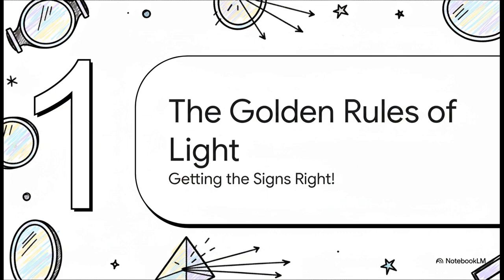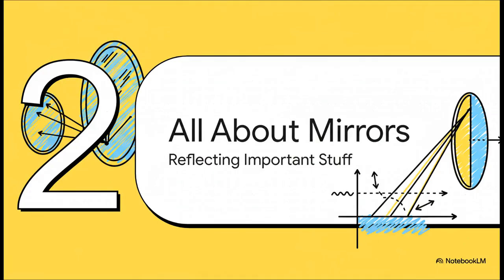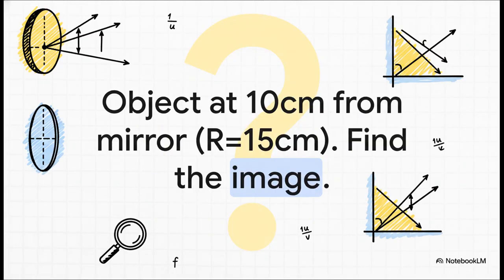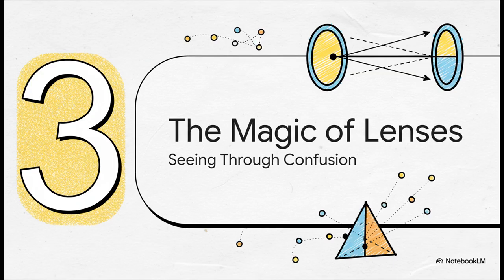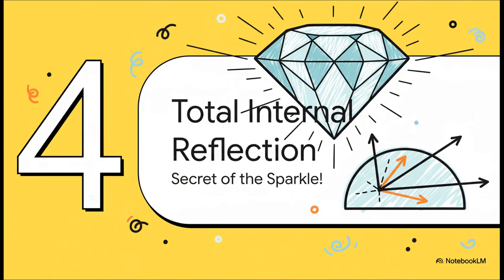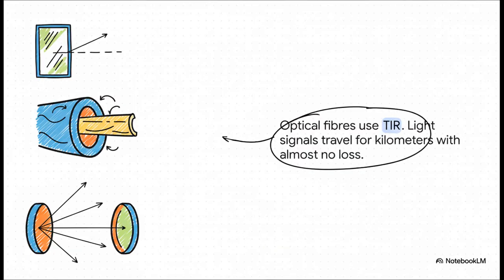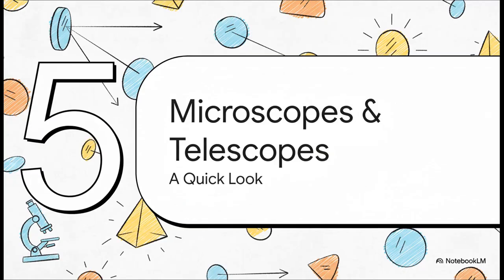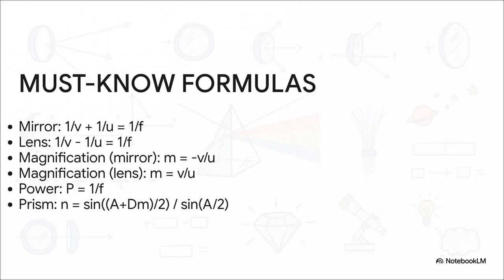RAY OPTICS AND OPTICAL INSTRUMENTS | Class 12 Physics Chapter 1 | CBSE NCERT | Quick Revision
⏰ TIMESTAMPS:
00:00 Intro
00:54 Cartesian Sign Convention
01:45 Spherical Mirror Formula
02:08 Solving Mirror Numericals
02:51 Lens Formula Explained
03:22 Power of a Lens
03:41 Total Internal Reflection (TIR)
04:47 Optical Instruments
05:25 Important Formula Checklist
05:46 Ray Diagrams and Closing Tips